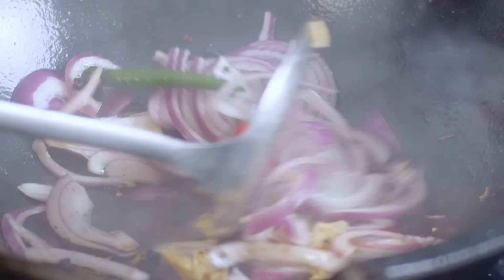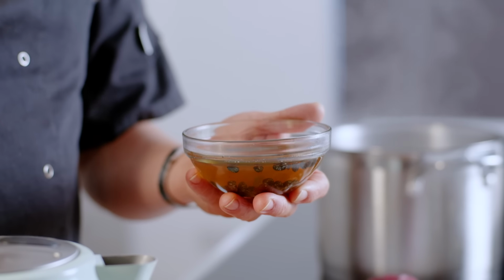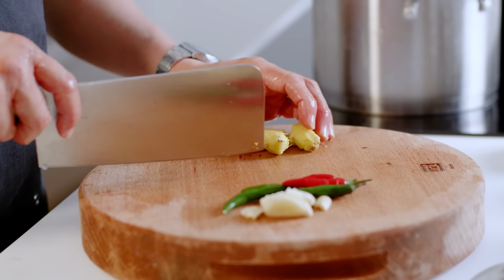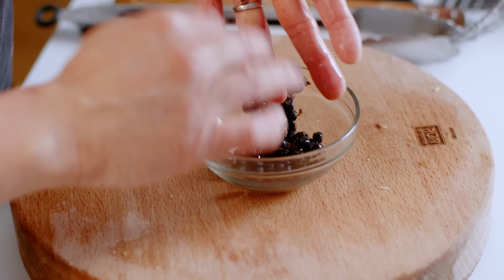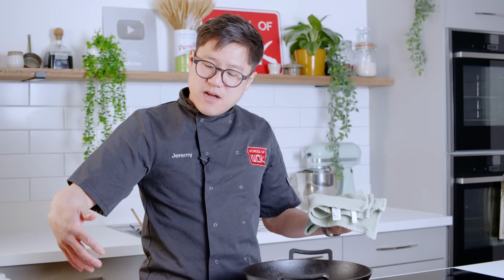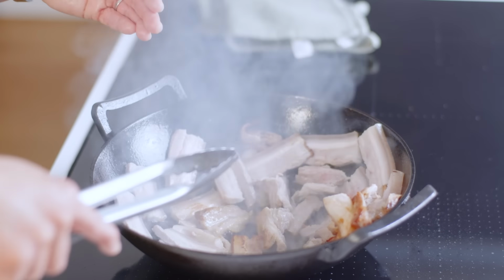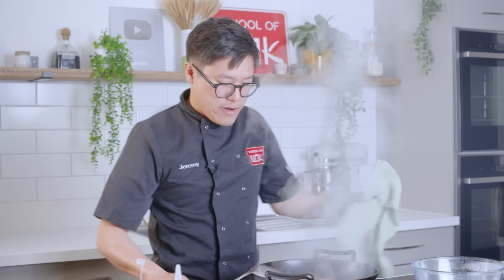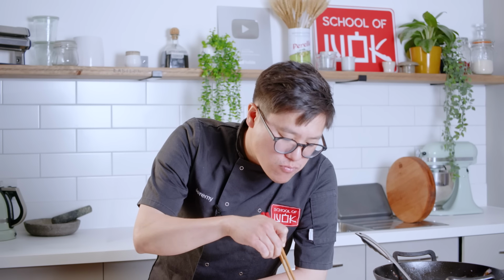Perfect Stir Fried Pork Belly In Black Bean Sauce!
This dish is a symphony of lightly spiced and deep savoury flavours. Perfectly balanced and bursting with authentic Cantonese goodness, it's a culinary journey you won't want to miss.

INGREDIENTS
300–40 g Pork Belly
1 thumb size of ginger
1 medium onion
4 mixed colour chillies
Vegetable Oil
2 teaspoons preserved black beans
2 garlic cloves
1 tbsp oyster sauce
Dash of dark soy sauce
100ml chicken stock
Sesame oil